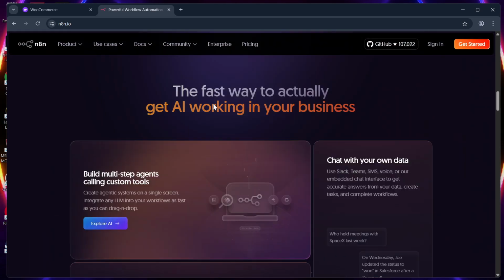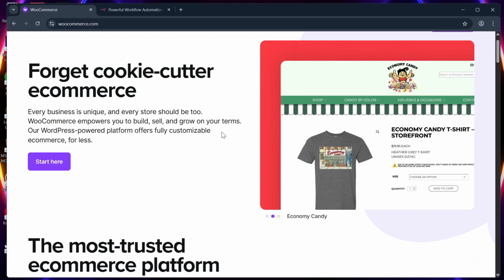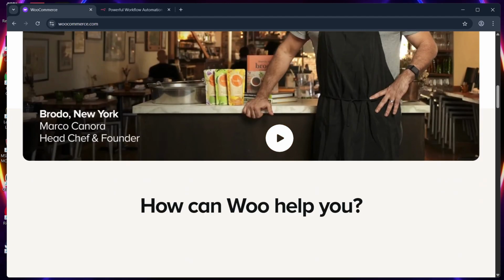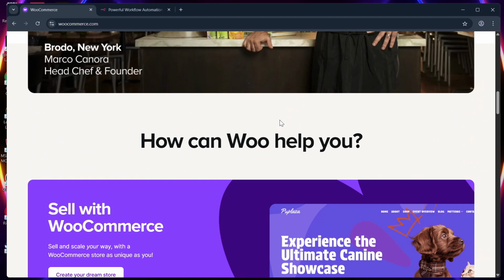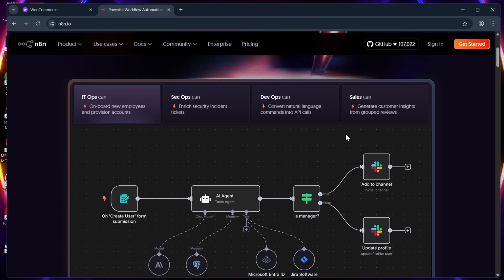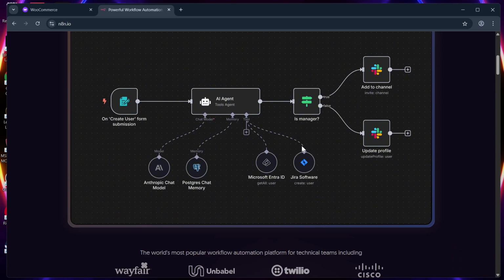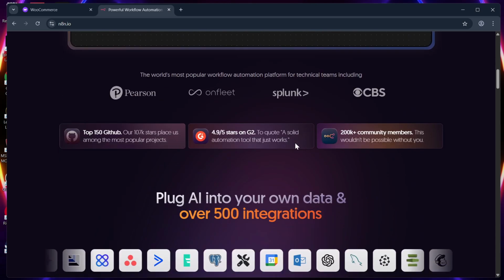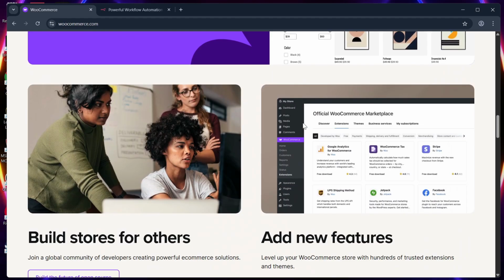NEW! How To Connect WooCommerce to N8N In 2025! (FULL GUIDE)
Want to automate your WooCommerce store in 2025? This full step-by-step guide shows you how to connect WooCommerce to N8N with ease! Learn how to set up webhooks, trigger workflows, and integrate your store with custom automation—no coding required. Perfect for store owners and automation beginners.